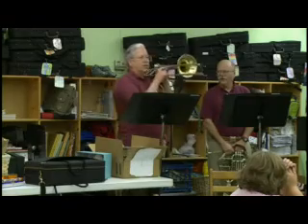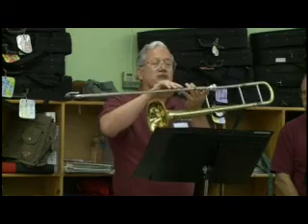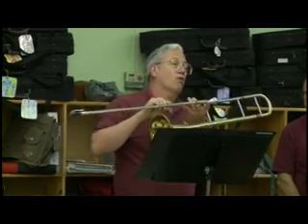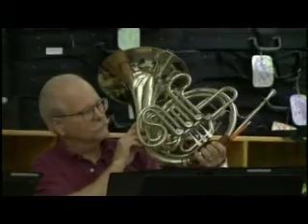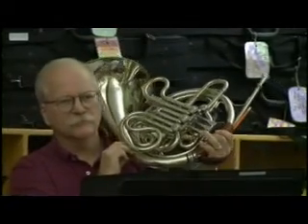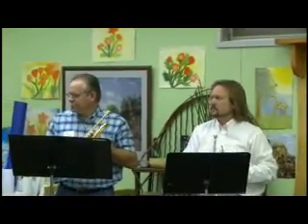DSBQ02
Dora Street Brass Quintet